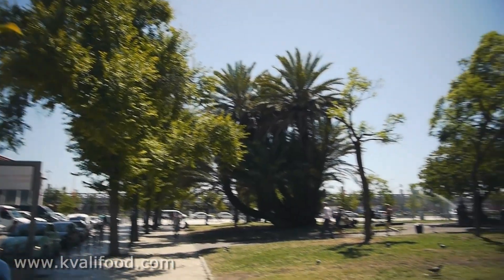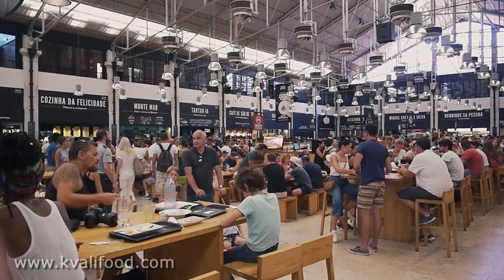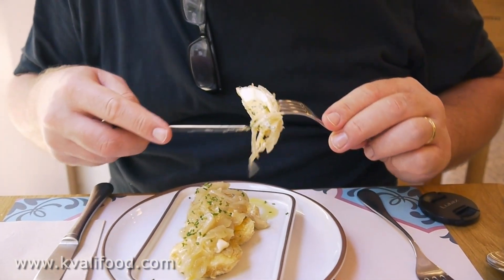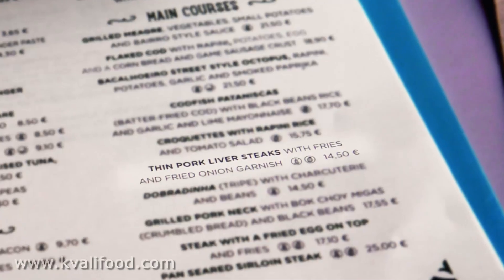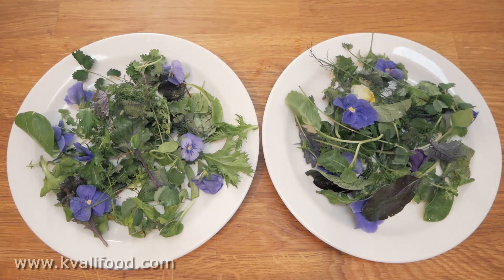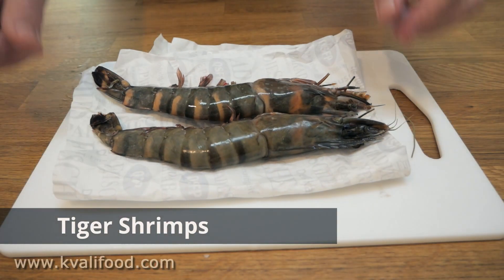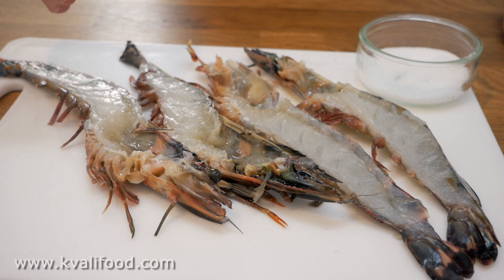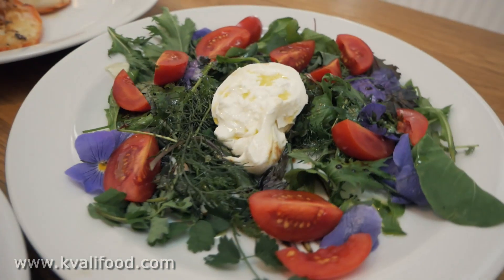Lisbon - Day 3 - Burratini Salad - Pan Grilled Tiger Shrimp - kvalilog_9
Another summers day where the hunt for good food is in on in Lisbon. I eat at the fish restaurant Azul at the covered TimeOut Market. I get shellfish. I also return to Cantina Ze Avilles and eat me through most of their starters.